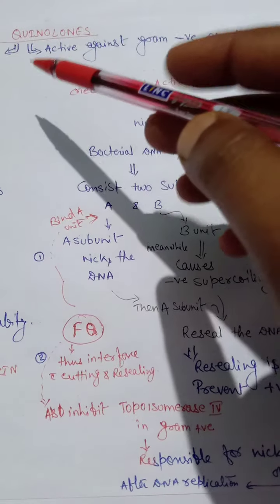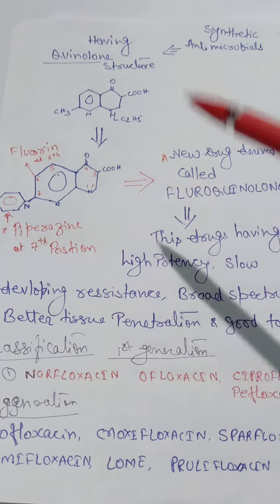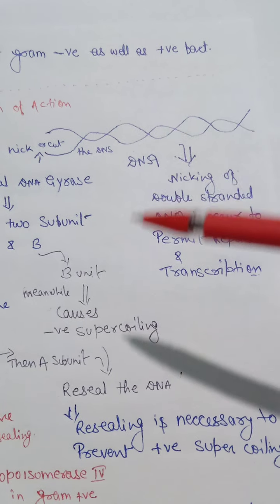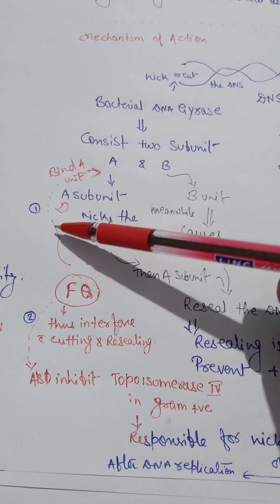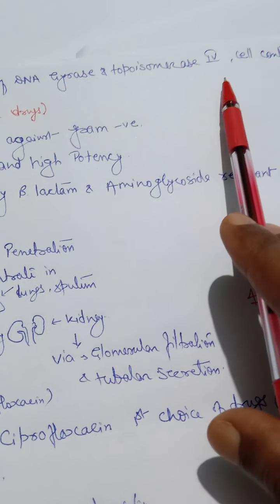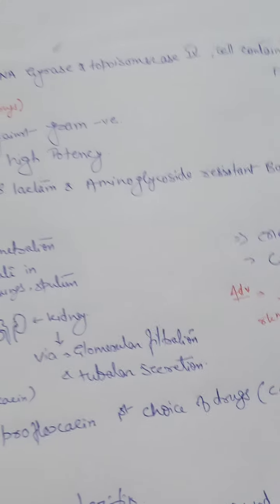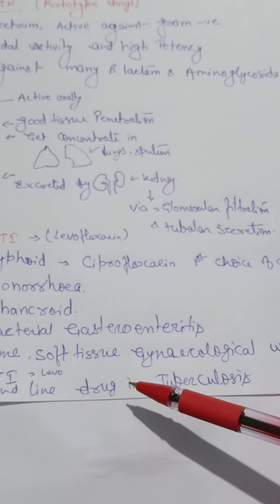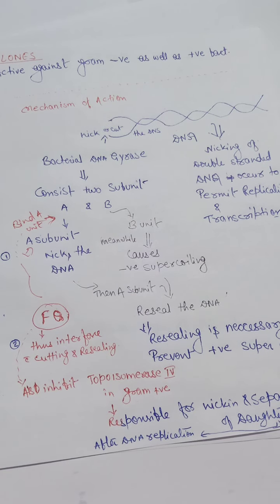Dr. K. C, Quinolones continue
pharmacology part 2